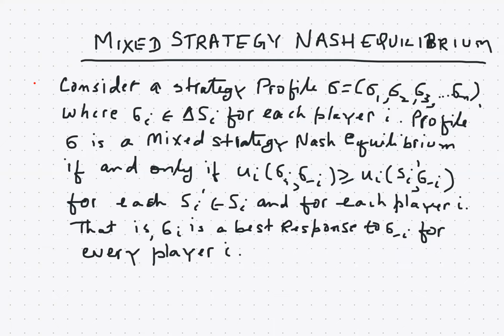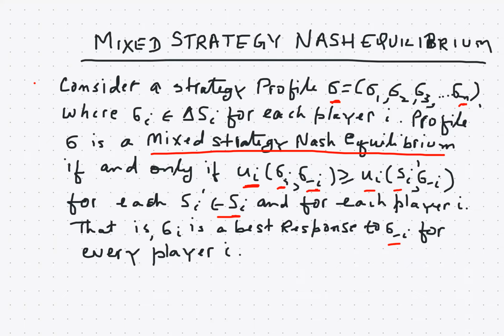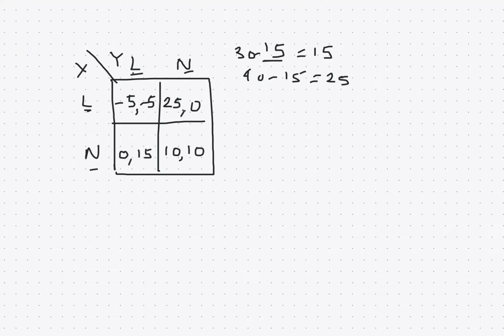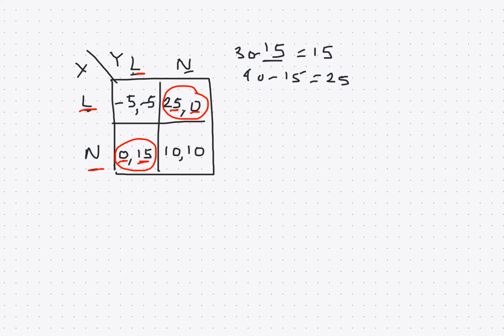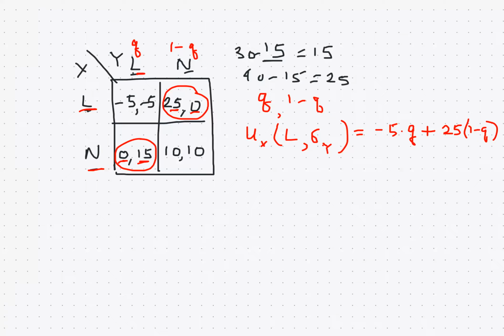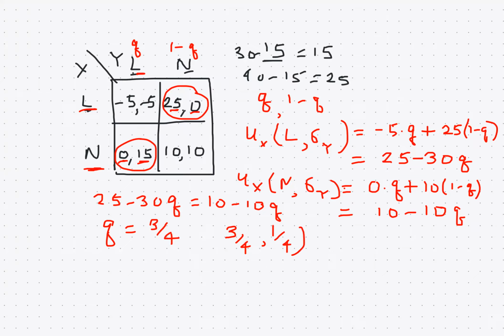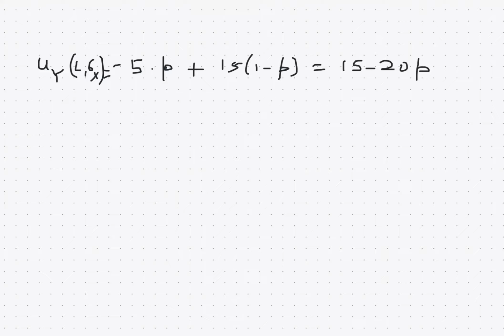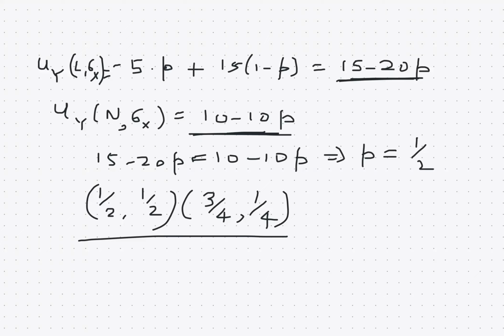Mixed Strategy Nash Equilibrium